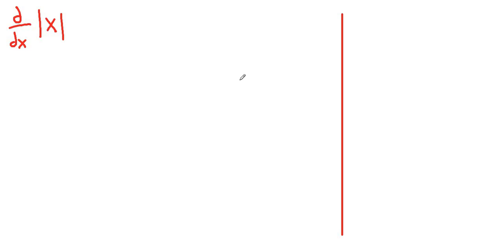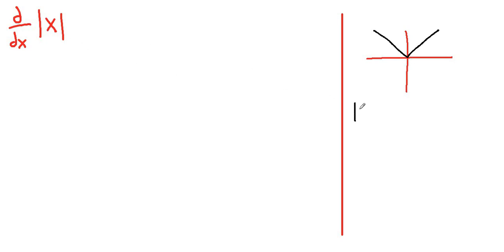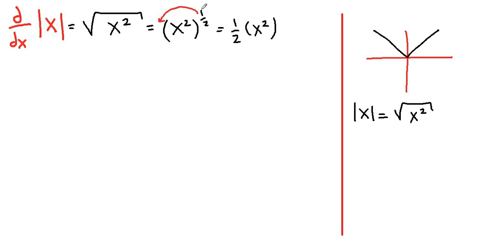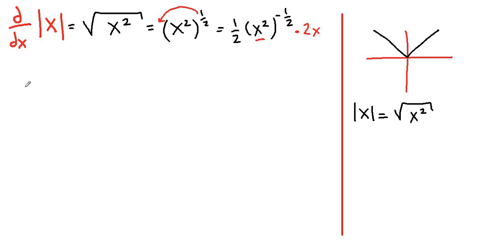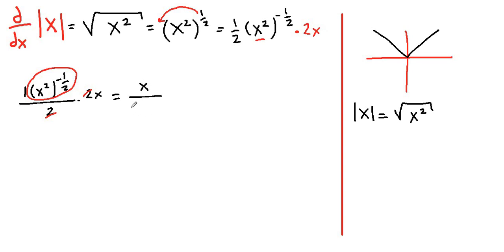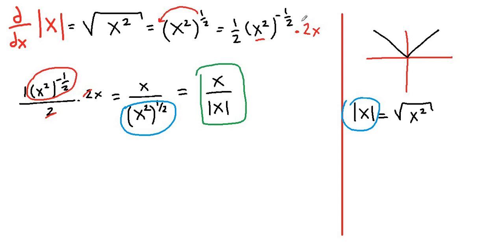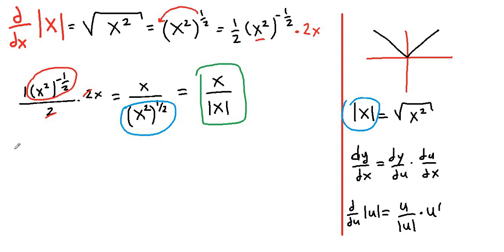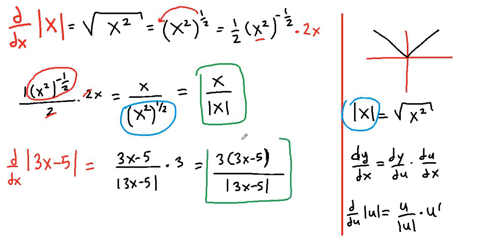derivative of absolute value of x